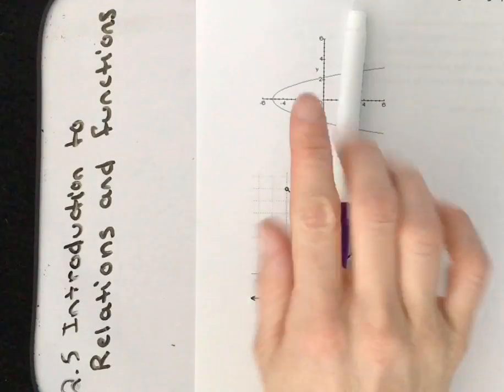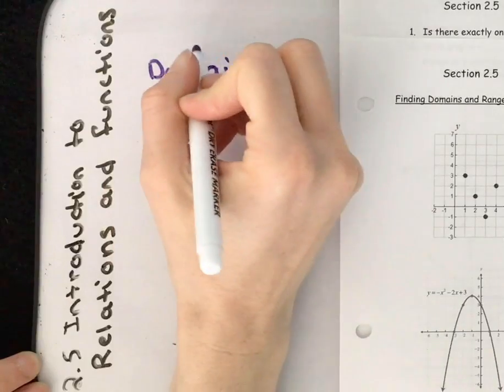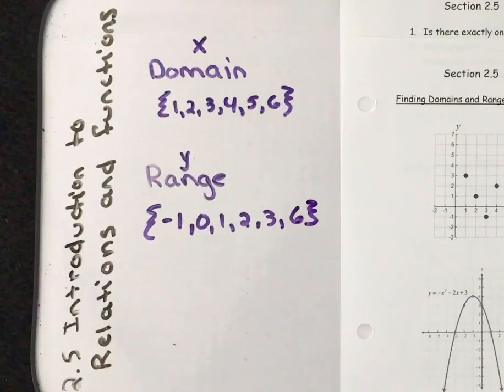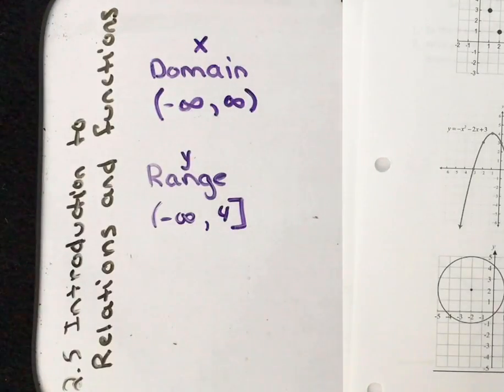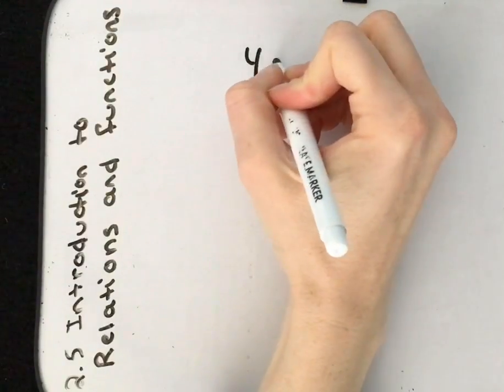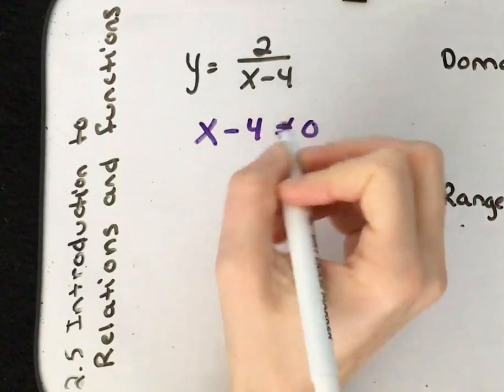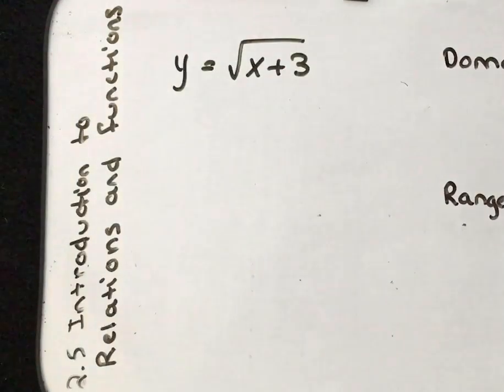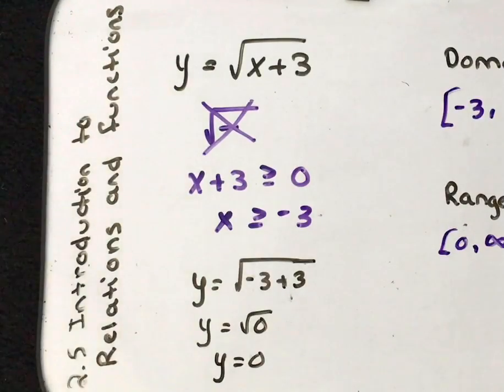2 5 Introduction to Relations and Functions